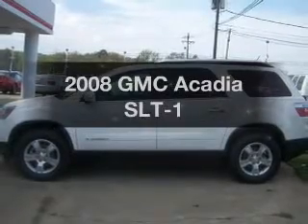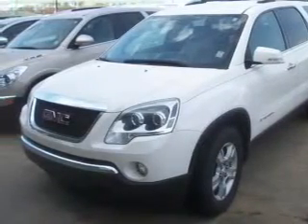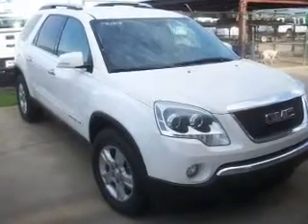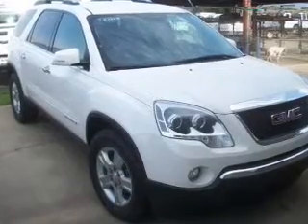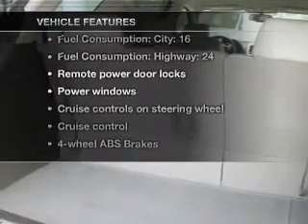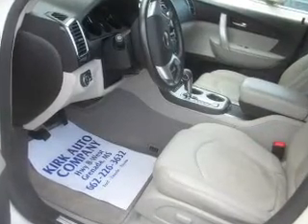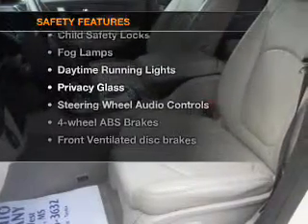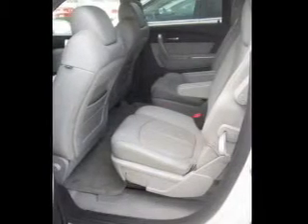2008 GMC Acadia - Grenada MS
Year: 2008
Make: GMC
Model: Acadia
Trim: SLT-1
Engine: 3.6 liter 6 cylinder 24 valve
Transmission: 6-Speed Automatic
Color: White
Mileage: 67869
Address:
3000 Gateway St